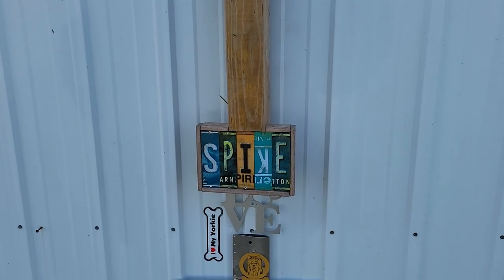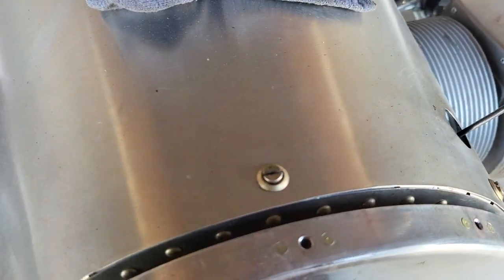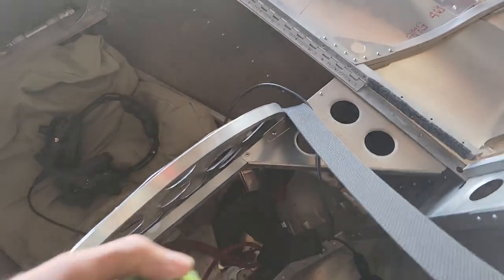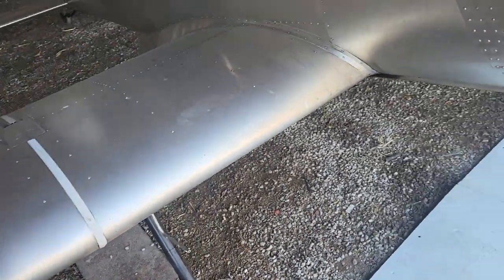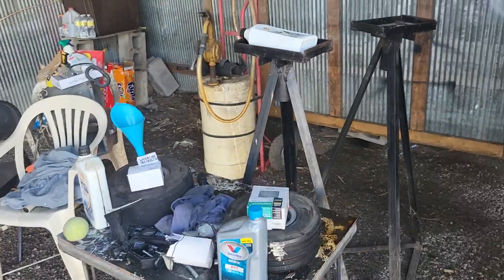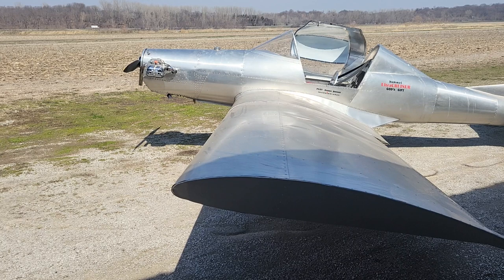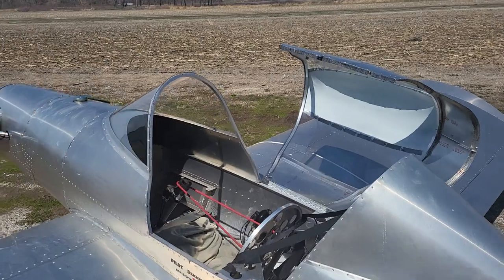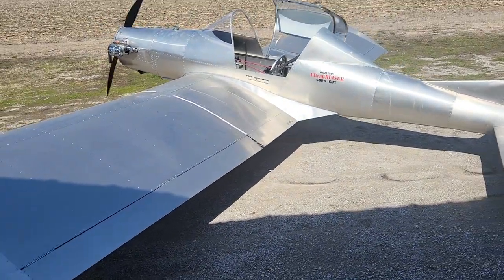What you do if you forget to take the choke off